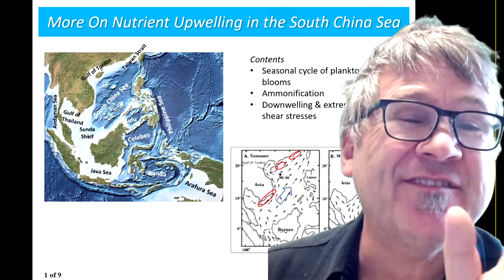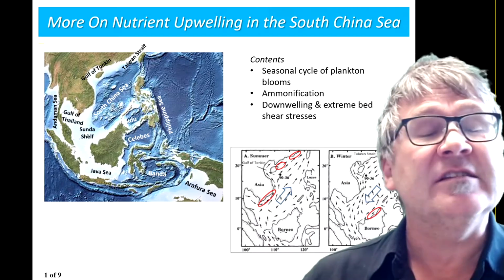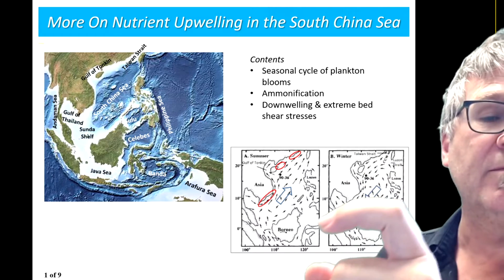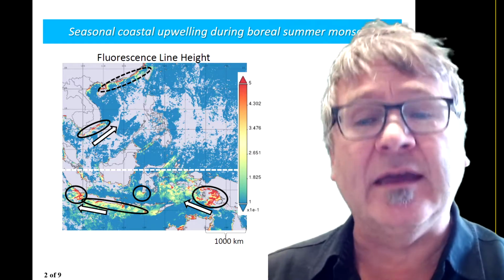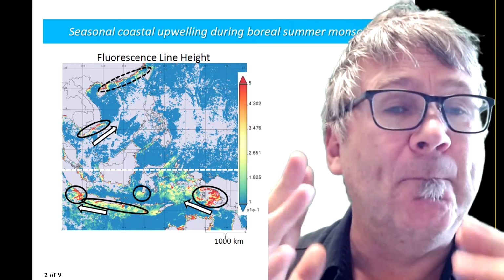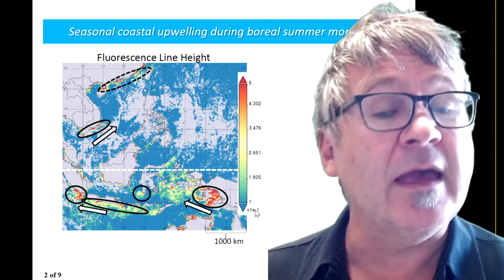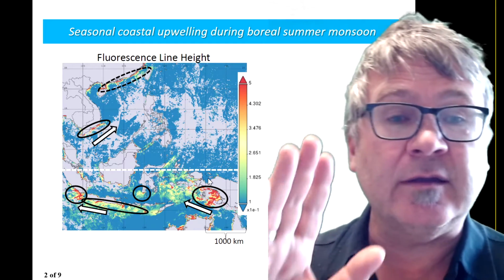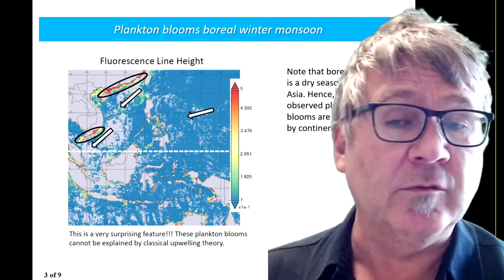Lecture 16 Part B Slides 1 to 3